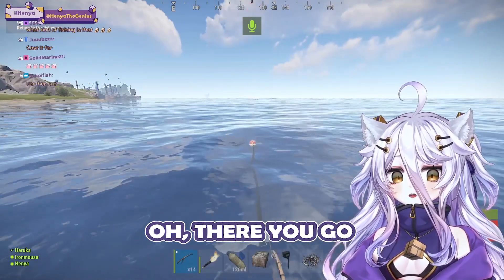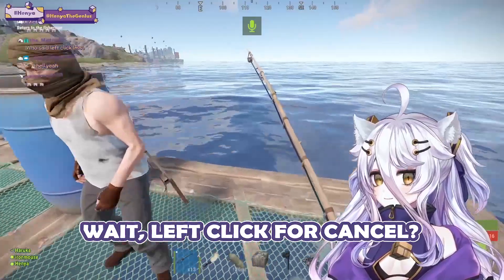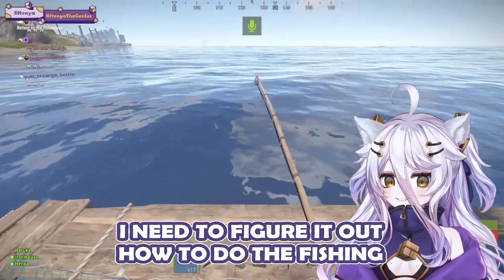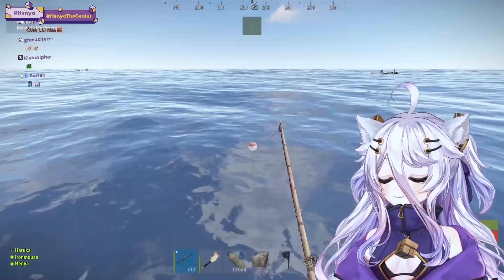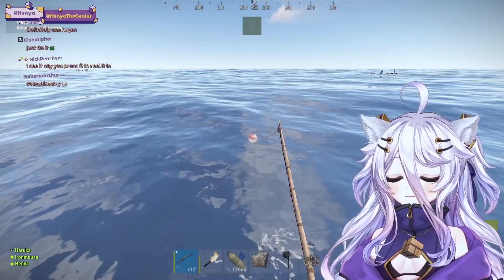Henya Rage Quits Fishing